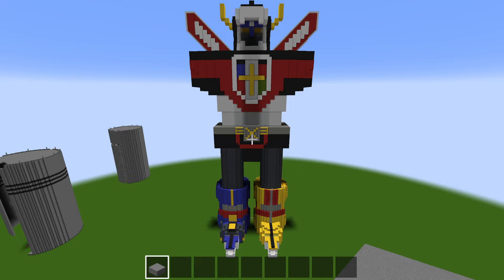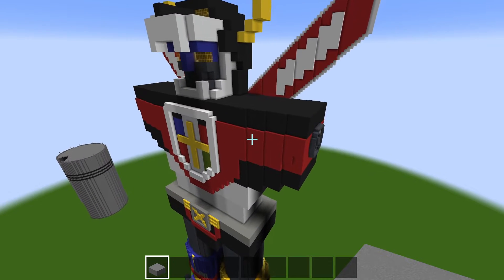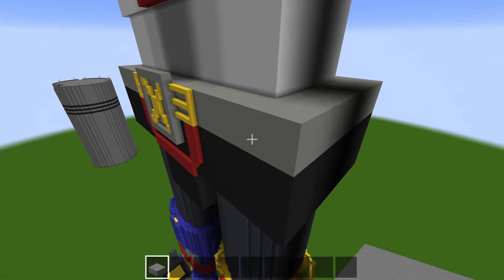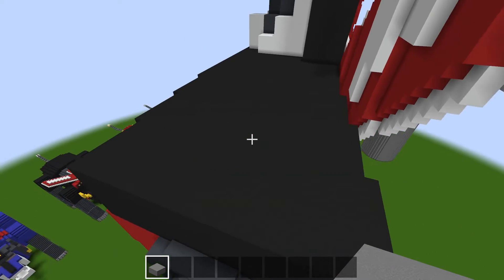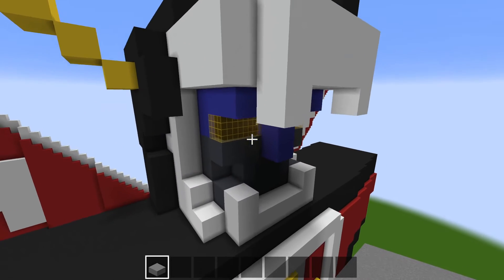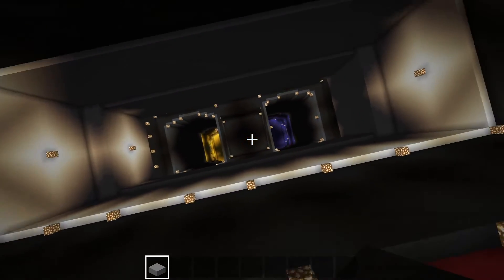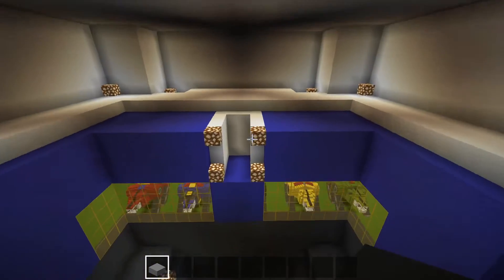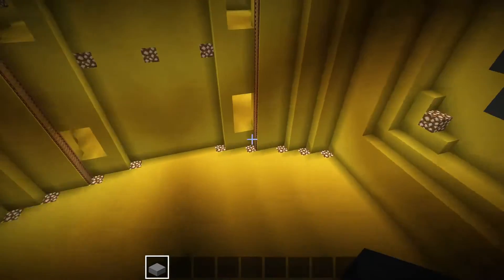Minecraft Voltron 3.0 Body Finished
This is my 3rd and biggest Voltron, hence the 3.0
250 block tall